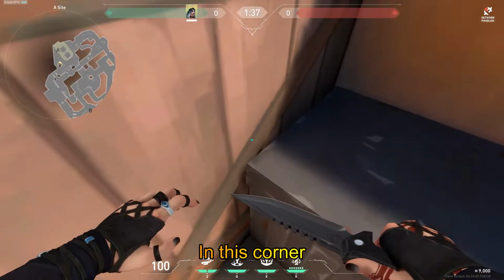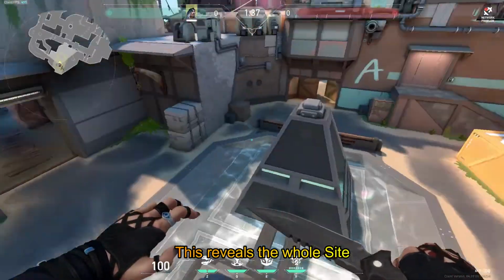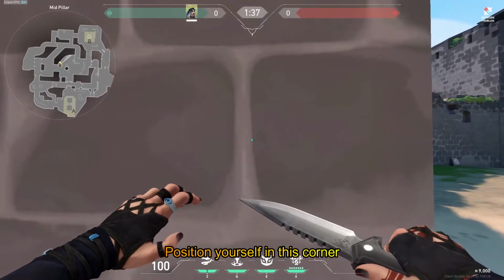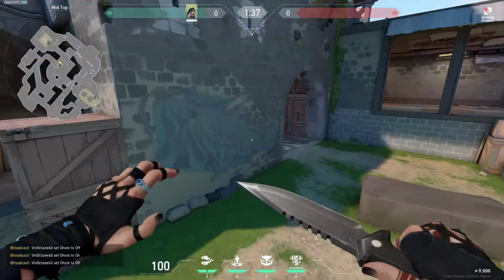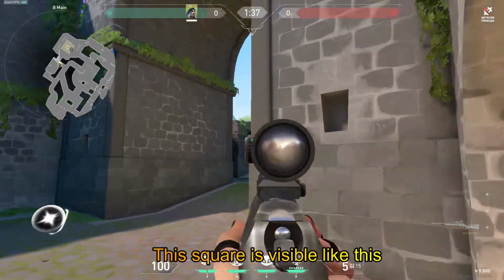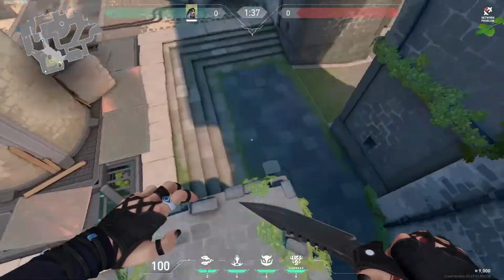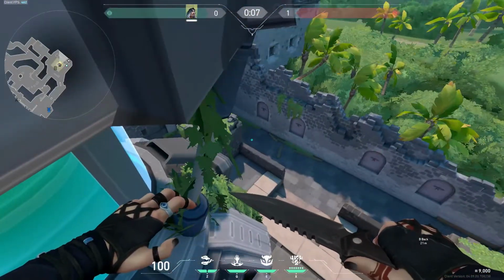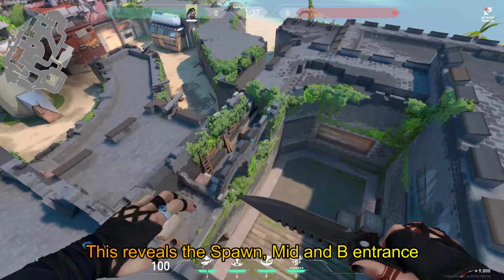FADE LINEUPS BREEZE | Top 10 FADE lineups in Breeze including "God Reveals" | Valorant FADE Guide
What do you think about these lineups ? A sub would be appreciated :D

Chapters :
00:00 Intro
0:10 Defense A | God Reveal
0:25 Attack A | God Reveal
0:41 Attack Mid | Reveal
1:04 Defense Mid | Reveal
1:28 Defense B | Site Reveal
1:51 Attack A | God Reveal 2
2:20 Retake A | From Hall
2:45 Attack B | Site Reveal
3:15 Retake B | From Mid
3:38 Retake B | From Spawn
4:02 Bonus - 200 IQ Haunt Lineup